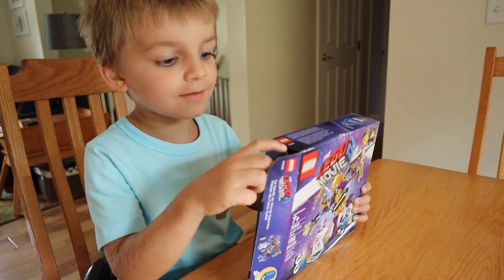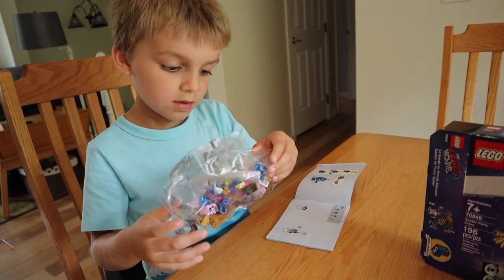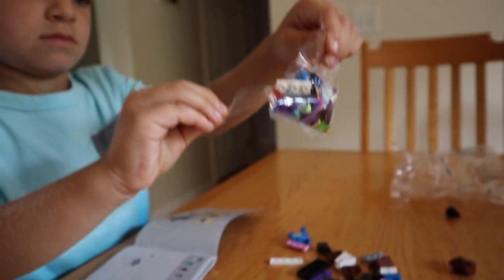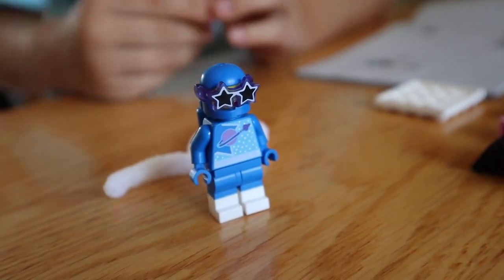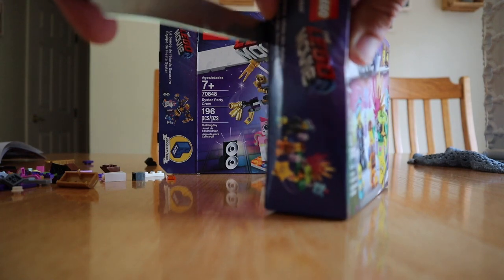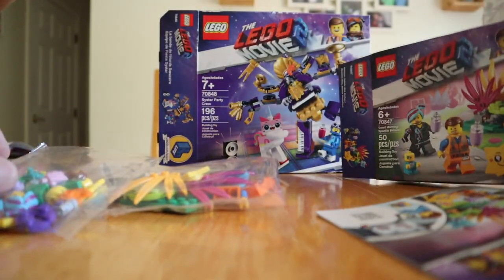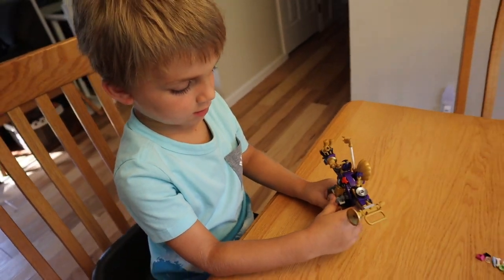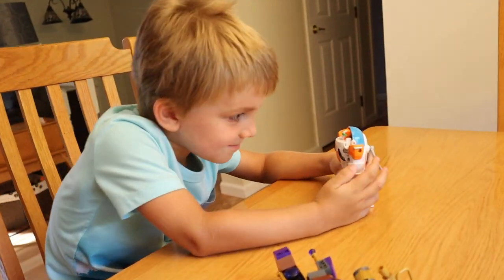GREG & CLARK BUILD THE NEW LEGO MOVIE 2 SETS!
LEGO Movie 2 70848 Systar Party Crew
LEGO Movie 2 70847 Good Morning Sparkle Babies

-$5 a month gives you exclusive behind the scenes videos

Want to send us mail?  Here is our address:
Greg & Clark